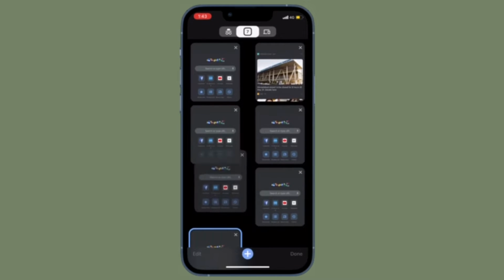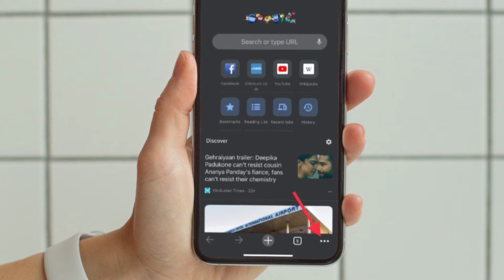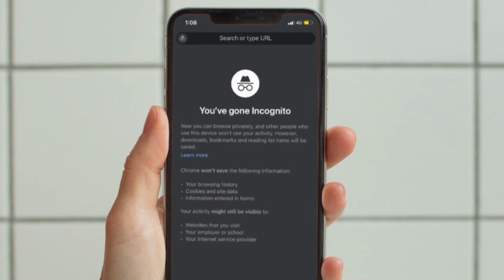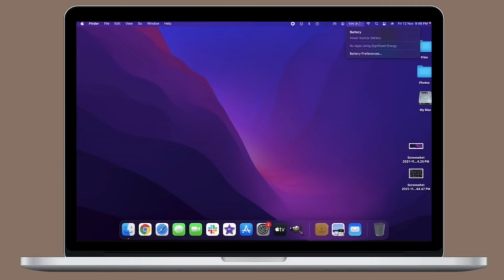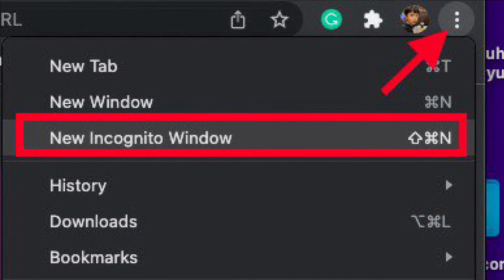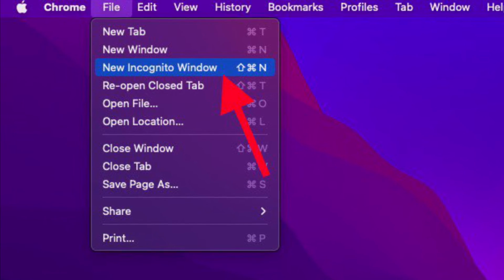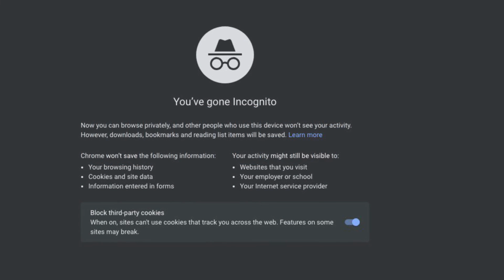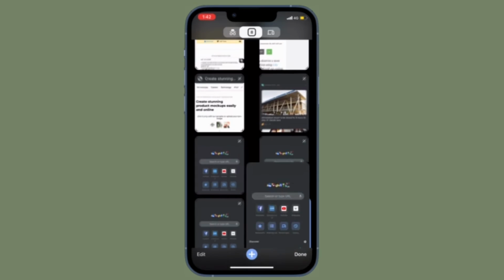How to Use Incognito Mode on Google Chrome for iPhone, iPad, and Mac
Here is how you can enable Incognito Mode in Google Chrome on iPhone, iPad and Mac. Let’s learn how it’s done!